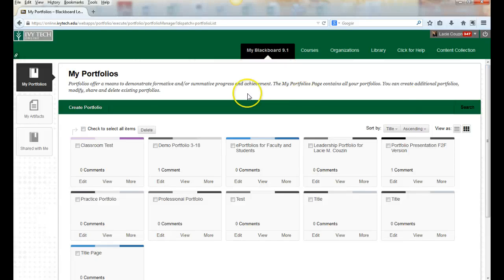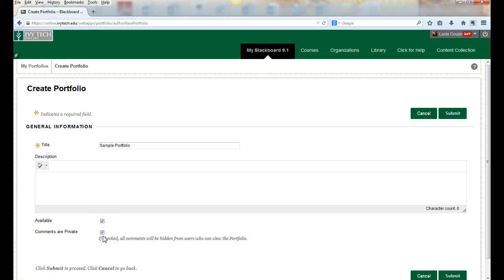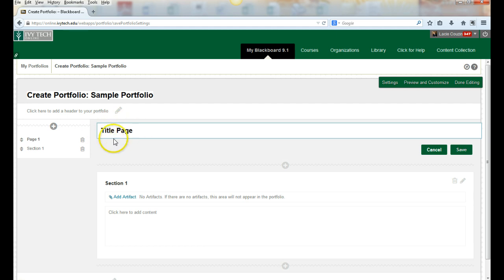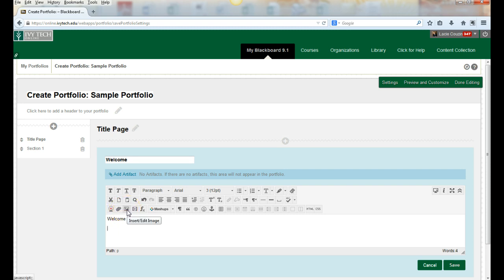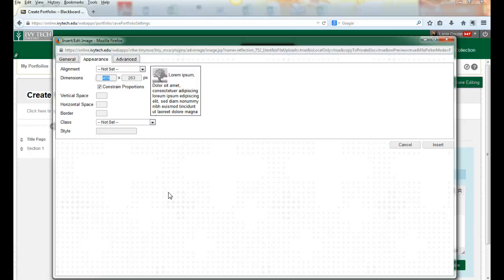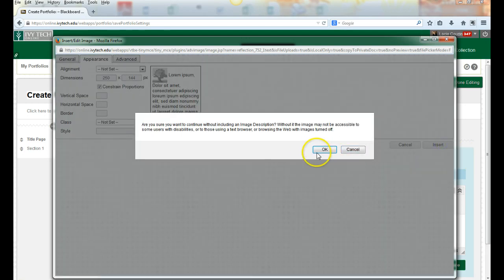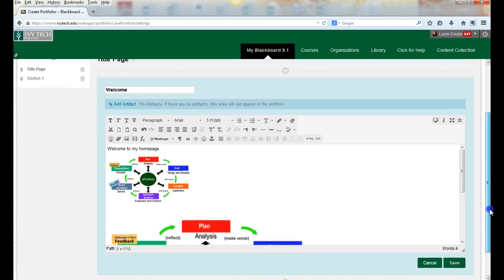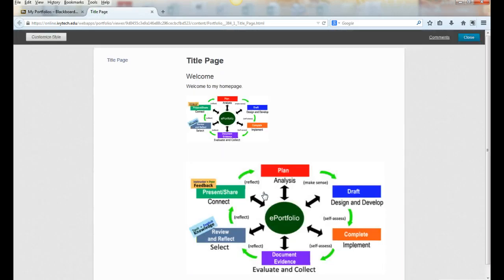Starting an ePortfolio in Blackboard (2)